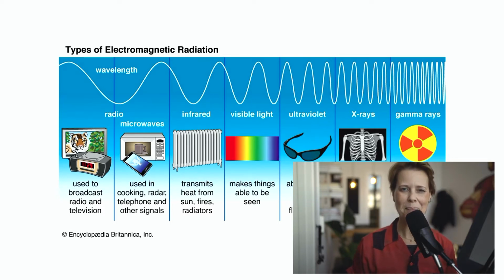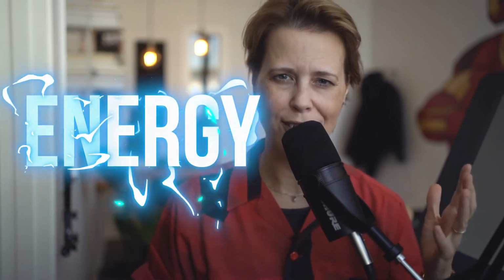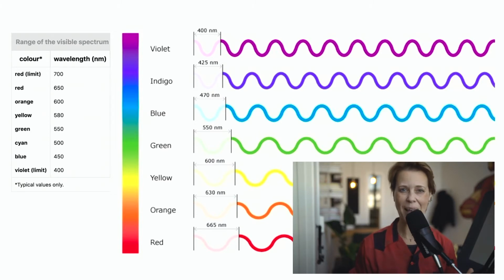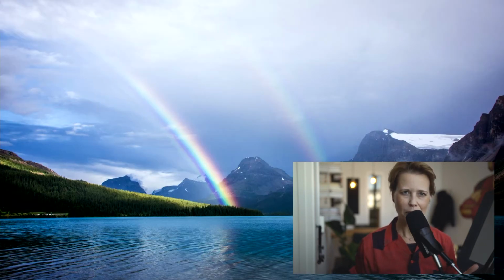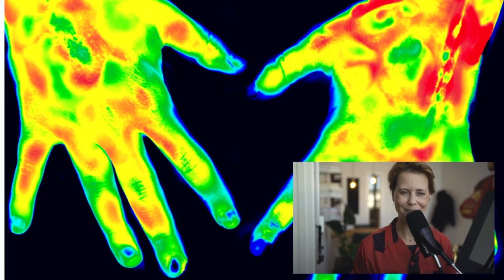Color Theory: The Colors of the Rainbow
Need to draw the colors of the rainbow, but can't remember which colors? Or how about the way they are arranged? In this video we explain how the color of the rainbow are arranged according to their wavelength.

Levende Streg is a creative agency in the heart of Copenhagen.We help companies visualize their messages and strategies so that they can unfold their full potential and reach their goals.
We work with animation, illustration and storytelling.

00:00:00
What are colors? And why do those professional creates tell you that black is the absence of color and white is all colors!

00:00:20
Everything has a certain hue to it. But in fact, colors are just lightwaves.
When a leaf looks green, it's not actually green. A leaf is green because it absorbs all other colors BUT green, and reflects the green in the light.

00:00:44
So, this is why some of those professional creatives will tell you that
white is not one color. White is ALL colors. And black is not a color either. Black is the absence of color.

00:01:03
In the 18th century Sir Isaac Newton experimented with color and light.
And he demonstrated that color is in fact a quality of light. So, to understand colors better we need to know more about light.

00:01:19
So, light has properties in common with waves and particles.  It's a form of electromagnetic radiation. In the electromagnetic spectrum we can only see the visible light as different colors.

00:01:33
We can not see longer wavelength, such as radio waves, microwaves, and infrared light. Also, we cannot see shorter wavelengths like gamma rays, x-rays, or ultraviolet light.

00:01:044
The wavelength of electromagnetic radiation is related to how much energy it has. So, wavelength is the distance between two waves following one another. It's normally expressed in nanometers. One nanometer is one billionth of a meter.

00:02:02
Light with longer wavelengths such as radio waves, they have less energy. And light with shorter wavelengths, such as gamma waves  they have more energy. So, the light that we can see only constitutes a small part of the electromagnetic spectrum. But, it still includes every conceivable color.

00:02:22
The most important light source here on earth is of course the sun. Light from the sun is called white light. But it contains all of the colors we can see.

00:02:33
The colors that are in white light can be detected by using a prism to refract light  and lower the speed of lightwaves a bit, so we can see them. That way we can see all the colors of the rainbow.

00:02:45
A fun fact is that rainbows are created when water droplets in the air bend white light a bit like a prism would do.

00:02:53
So, a rainbow consists of seven colors. They are red, orange, yellow, green, blue, indigo, and violet. The different colors have different wavelengths.

00:03:03
Red has the longest wavelength. And violet has the shortest. That way, the colors of the rainbow are always in the same order. This is because they're arranged according to wavelength. So, red is always on the outside of the rainbow because it has the longest wavelength. And violet is always on the inside of the rainbow because it has the shortest wavelength.

00:03:24
Electromagnetic radiation can be invisible to our eyes because it has wavelengths that are outside of what our eyes can see. That is why light with a longer wavelength than red is invisible to us. We call it infrared light.

00:03:38
Light with a shorter wavelength than violet is called ultraviolet light. And we can't see that either. That's the light we try to protect ourselves from when we use sunscreen.

00:03:47
UVC is completely absorbed into the atmosphere and does not reach the earth's surface. UVB is largely absorbed into the ozone layer. UVA is not absorbed but scattered like other light.

00:04:03
When we look at things around us and see lots of colors. We actually see the light that is NOT absorbed but reflected. Objects that look white they reflect almost all the light that shines on them.

Things that look black, well they absorb all light that shines on them. If we did not have light we would have no colors.

00:04:22
If you want to know more about colors check out the videos we have about color theory on this channel.

00:04:37
Remember, creativity doesn't wait for the perfect moment. marvelous designer speedpaint